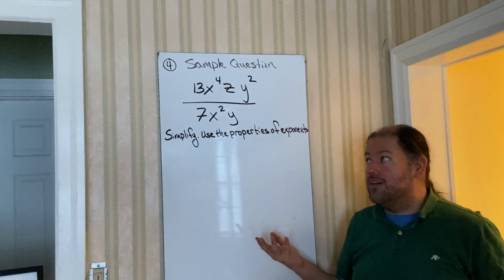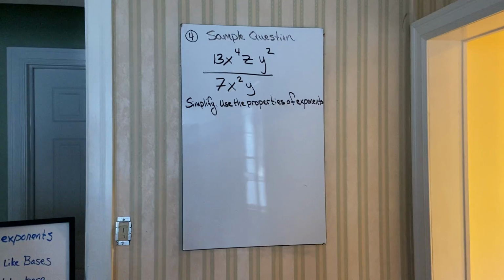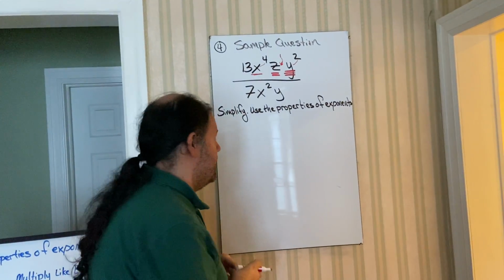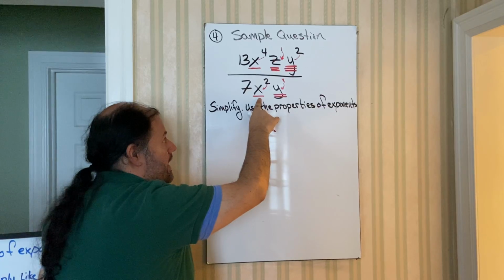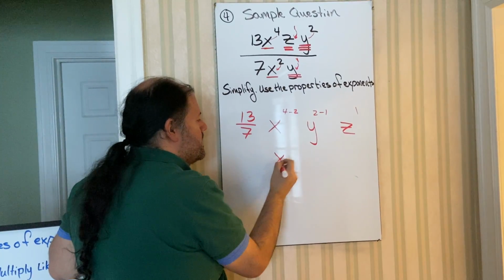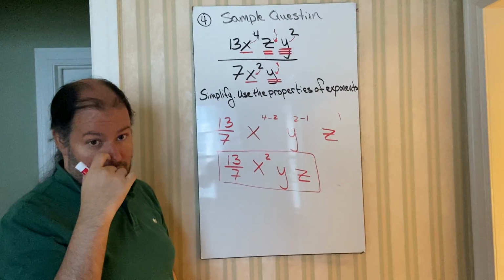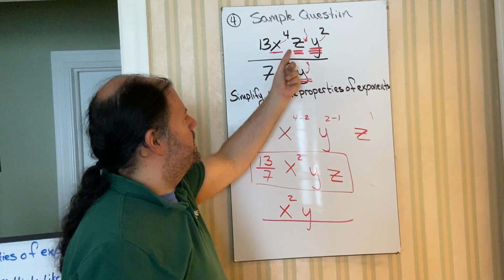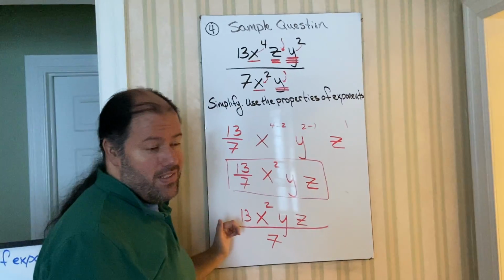5.1 Sample Question 4